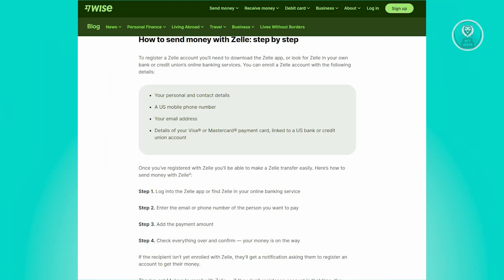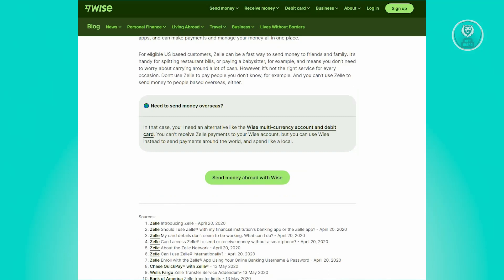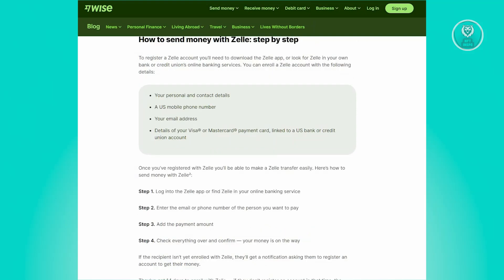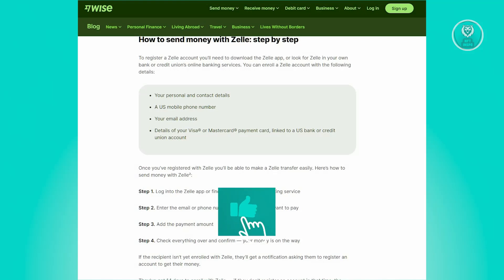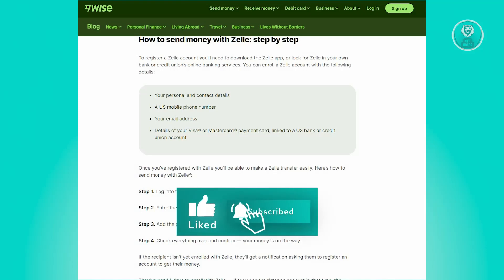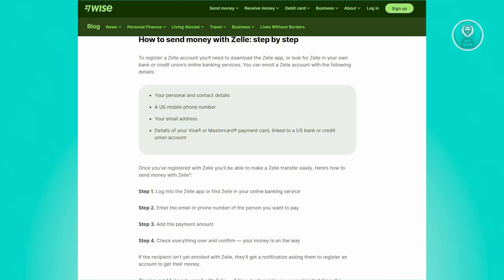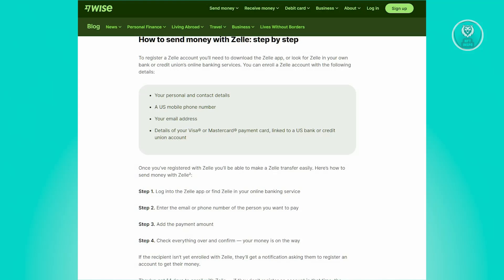How To Transfer From Zelle To Wise (2025)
If you want to transfer money from Zelle to Wise, this tutorial will be perfect for you!